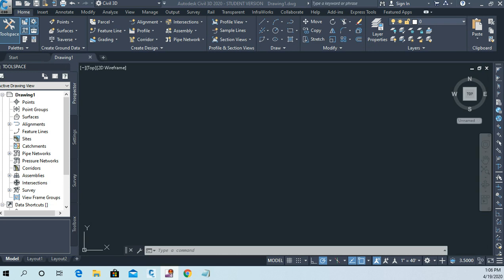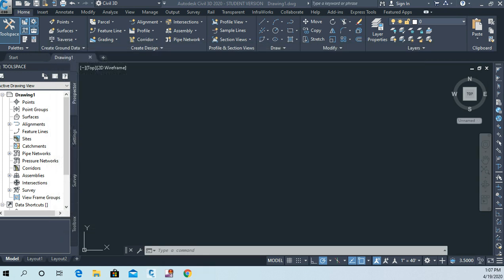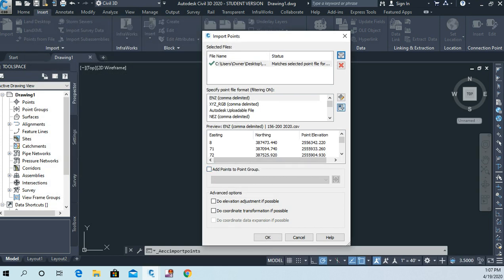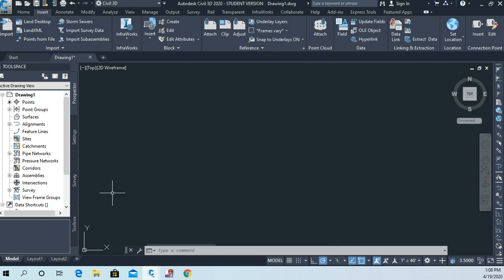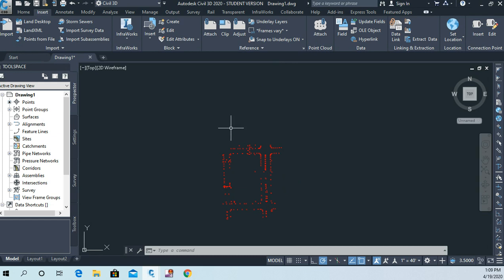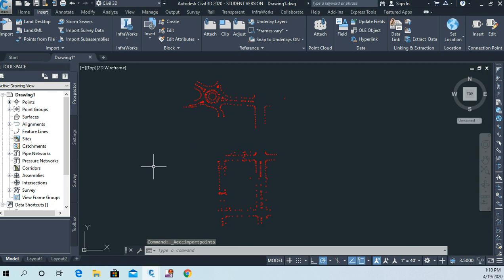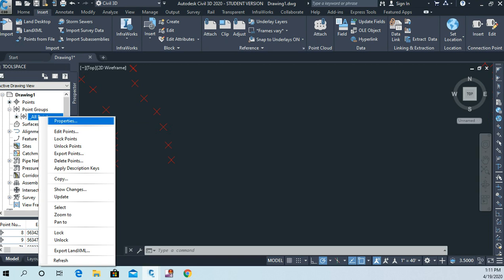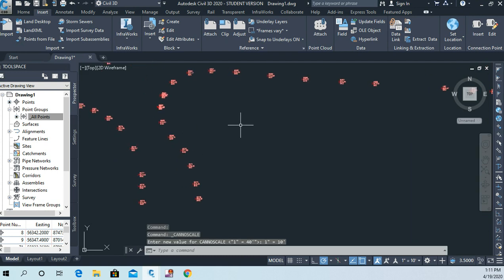Civil 156 - Inserting Points into a Drawing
In this video we will insert our field-collected point files into a new drawing.